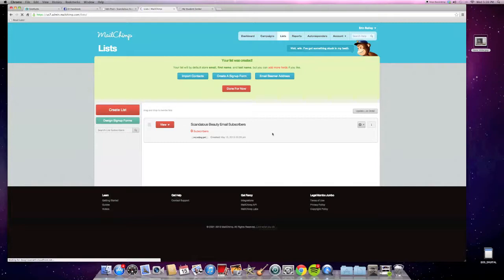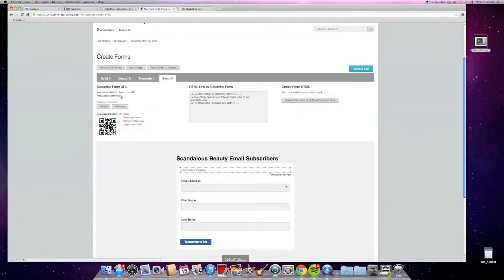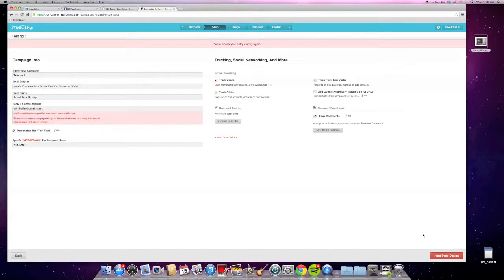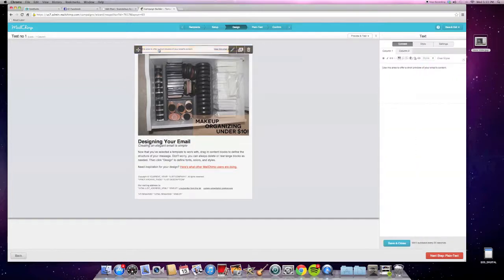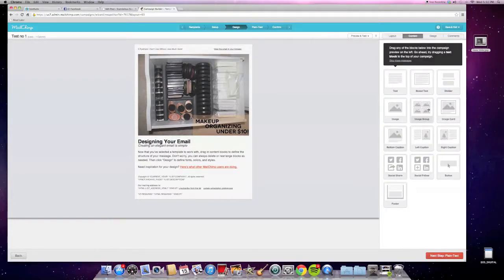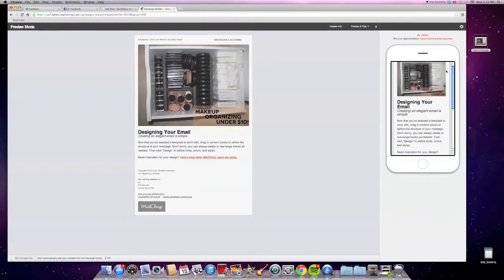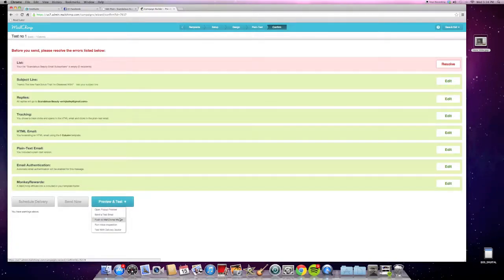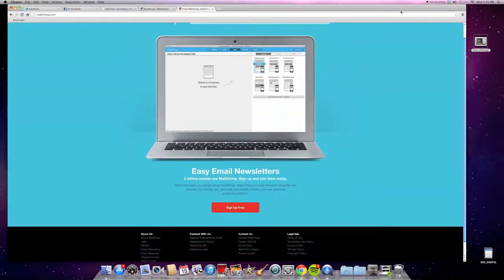Use Email Newsletters to Keep Your Blog Readers Coming Back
Send your readers content from your blog using MailChimp! (Expand the video to full screen mode!)